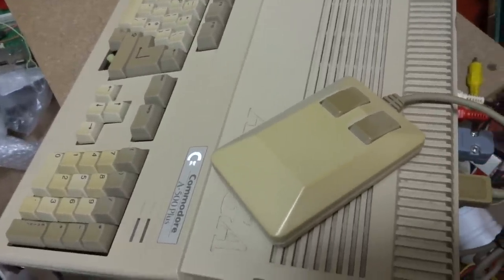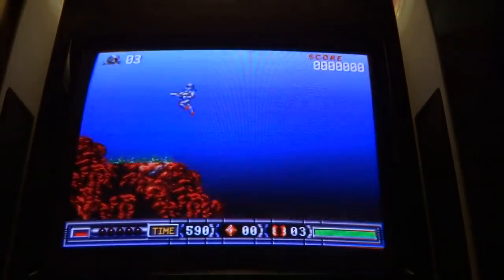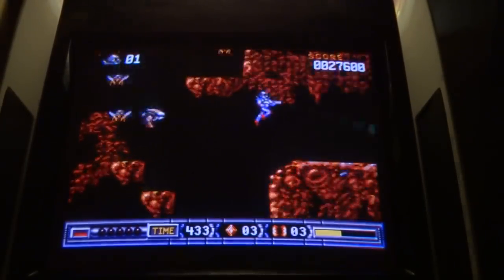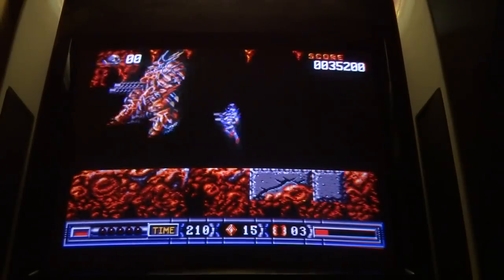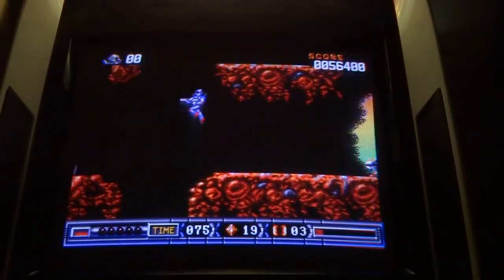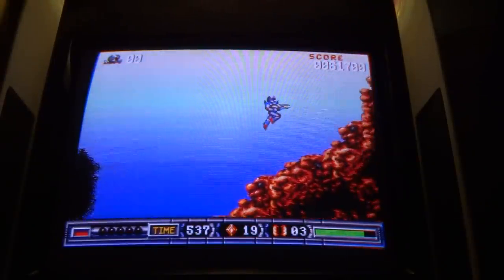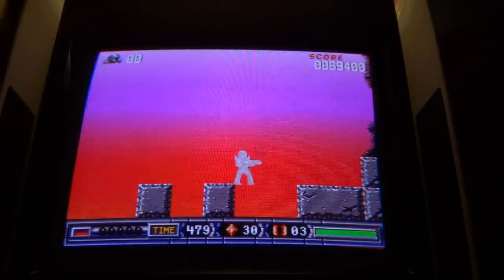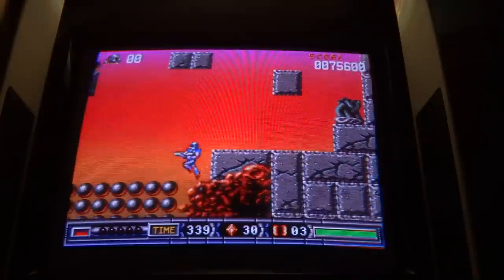Turrican II: Amiga 500 (Screen Flicker Present)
My first chance at this one here and I suck at it. wow, what an awesome game though.